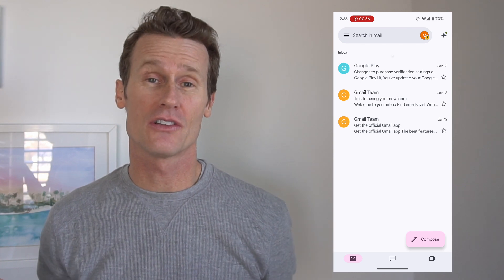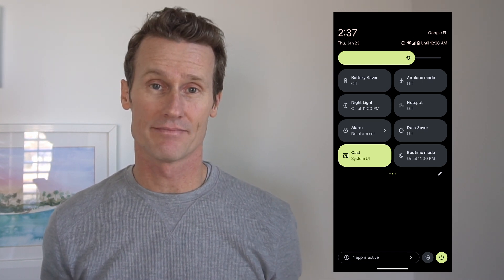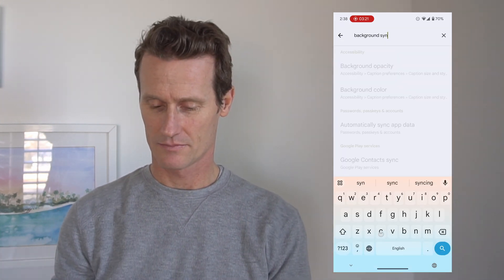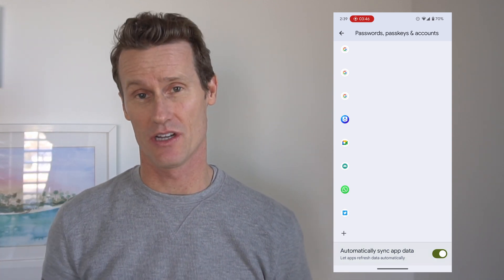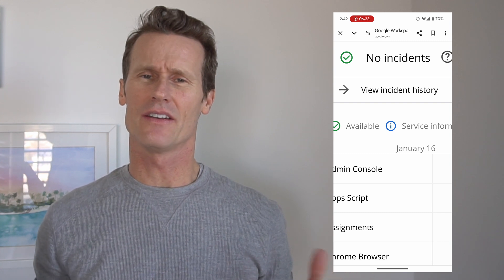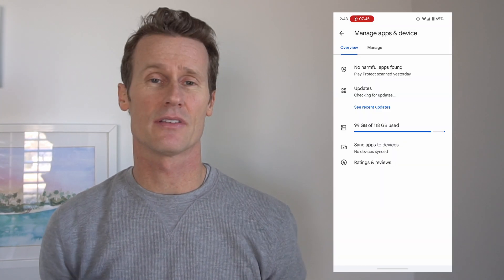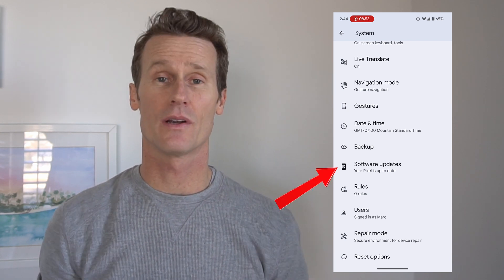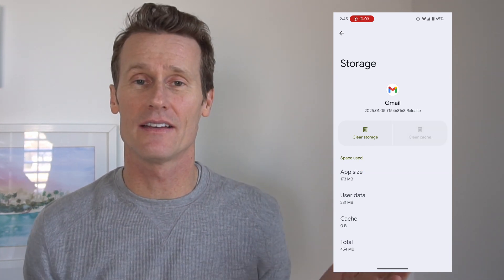How to Fix Gmail Sync Issues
Having trouble with Gmail not syncing? Missing emails or delays can be frustrating, but don’t worry—we’ve got solutions! Follow these steps to restore syncing and ensure your emails arrive on time.

📚 Chapters:
0:00 - Introduction
0:25 - Check Your Internet Connection
0:41 - Disable Battery Saver Mode
1:04 - Verify Gmail Sync Settings
1:34 - Enable Background Sync
2:11 - Check Google Storage
2:37 - Restart Gmail or Your Phone
2:58 - Check If Google Servers Are Down
3:26 - Update the Gmail App
4:02 - Update Your Phone’s Software
4:37 - Clear Gmail Cache

📋 Step-by-Step Guide:

🌐 Check Your Internet Connection:
1️⃣ Ensure Wi-Fi or mobile data is turned on.
2️⃣ Try switching networks or toggling airplane mode on and off.

🔋 Disable Battery Saver Mode:
1️⃣ Open "Settings" → "Battery" → "Battery Saver."
2️⃣ Turn it off to allow background syncing.

📩 Verify Gmail Sync Settings:
1️⃣ Open Gmail → Tap Menu ☰ → Go to "Settings."
2️⃣ Select your account → Ensure Sync Gmail is enabled.

⚙️ Enable Background Sync:
➡️ Make sure you enable background sync.

📦 Check Google Storage:
1️⃣ If your Google account is full, Gmail won’t sync.
2️⃣ Visit Google One to manage storage.

🔄 Restart Gmail or Your Phone:
1️⃣ Close and reopen the Gmail app.
2️⃣ Restart your phone to refresh the system.

🚦 Check Google Server Status:
1️⃣ Visit Google Workspace Status or Downdetector to check for outages.

📲 Update the Gmail App:
1️⃣ Open Play Store/App Store → Search "Gmail."
2️⃣ Tap "Update" if available.

🛠️ Update Your Phone’s Software:
1️⃣ Open "Settings" → "System" → "Software update."
2️⃣ Download and install any available updates.

🗑️ Clear Gmail Cache:
1️⃣ Open "Settings" → "Apps" → "Gmail" → "Storage & cache."
2️⃣ Tap "Clear cache" to free up space.